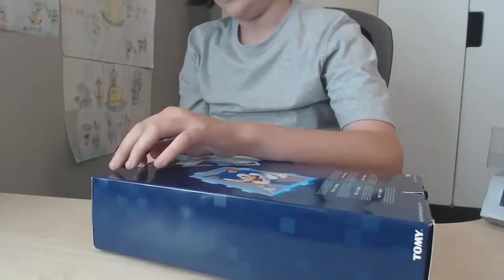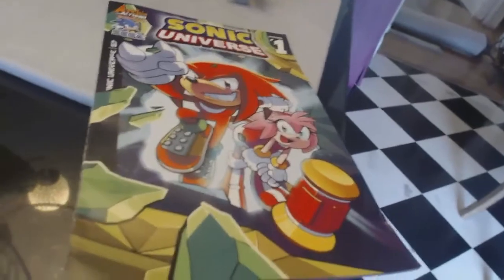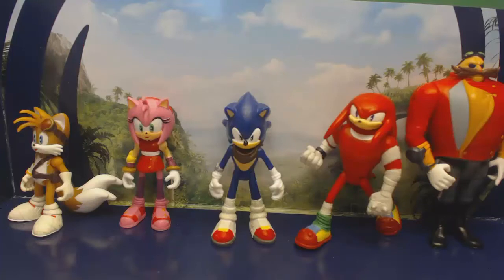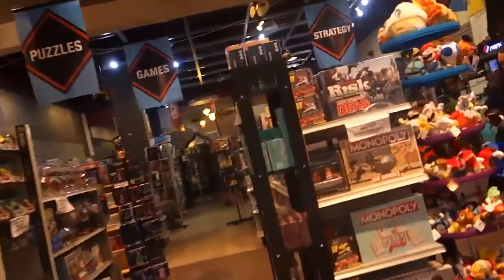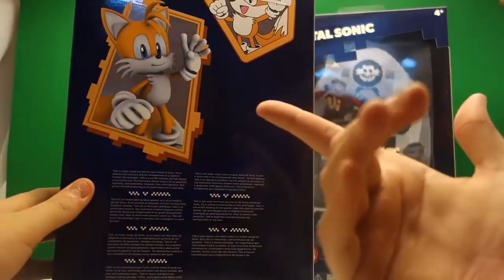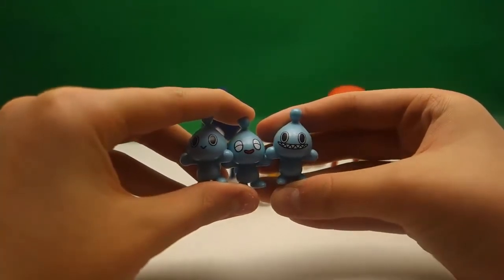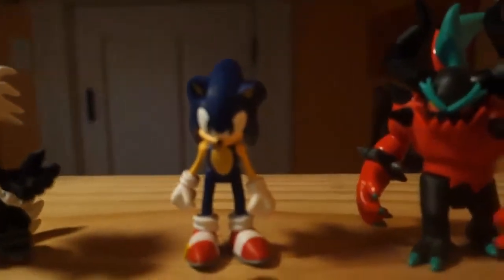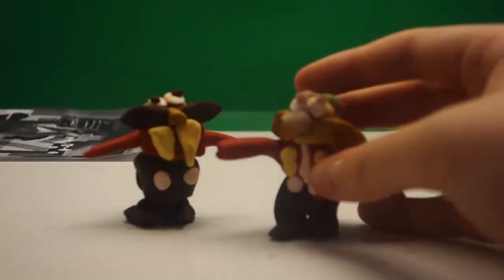TOMY Sonic Spokesman (TOMY Sonic Tuesday): The Whole Series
Everything in one video.

Comment Rules:
1. No 1st, 2nd, or 3rd comments. These are annoying and unrelated to the video you're watching.
2. Don't advertise your channel or giveaway, it's not the right way to get viewers.
3. Strong language is not allowed, unless if you censor them or using abbreviations (like AF or SOB). Mild and Moderate words are allowed, just keep the comments to a PG/PG-13 level.
4. Don't use any disorders or diseases as jokes or insults (Autism, Aids, Cancer, etc.).
5. Don't spoil movies or video games that just came out (as in, within a one month window).
6. Treat people with respect unless if they're toxic fans or haters.
7. No political discussions. Nothing wrong with it, I just dislike talking about useless politics.
8. No counting up or down to a certain day.

If any harassment or threats are used, you will be banned from this channel.